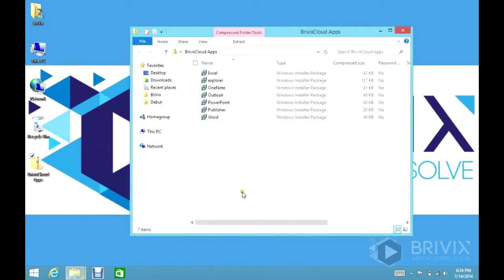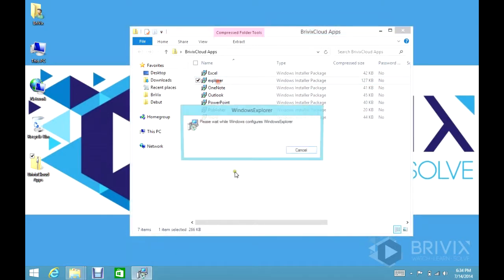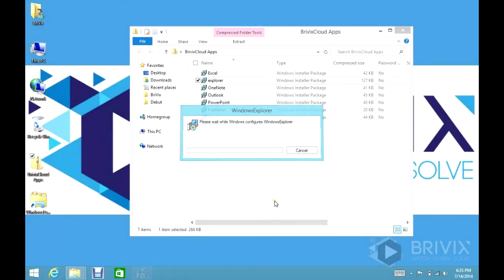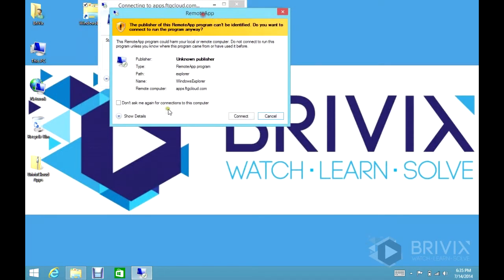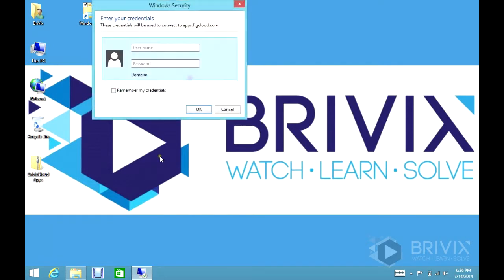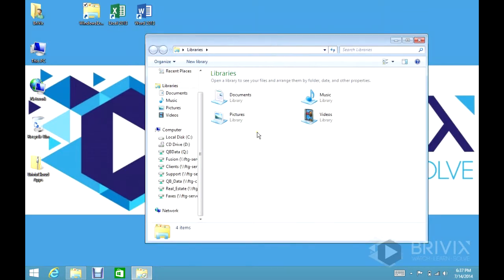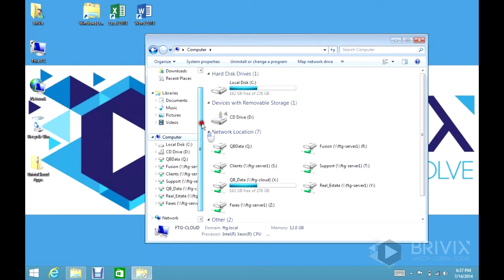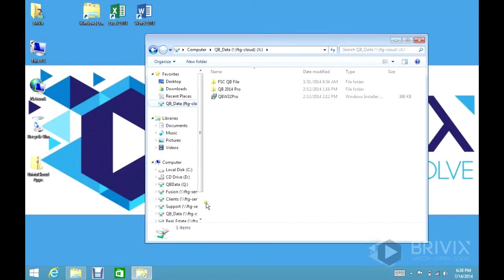HowTo Install & AccessRemote Apps /// Brivix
How to install and login to remote apps